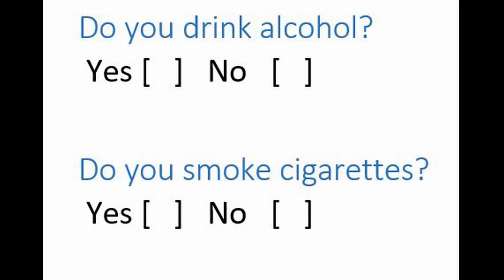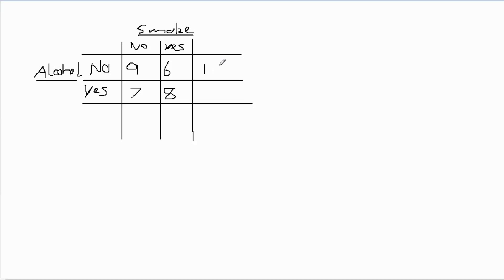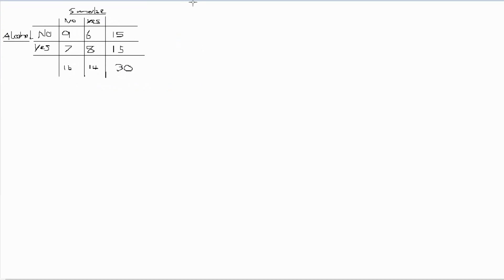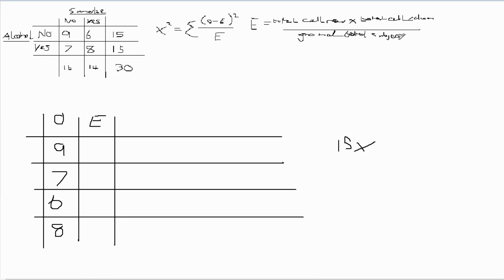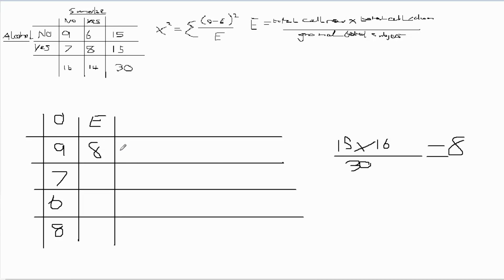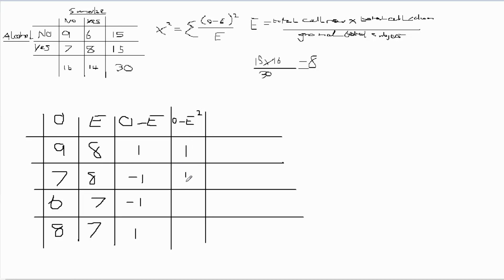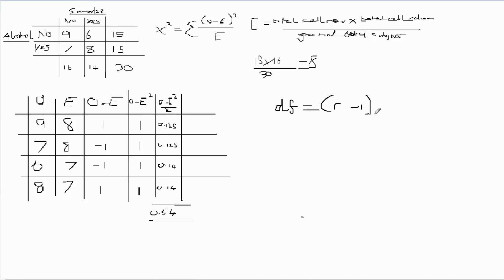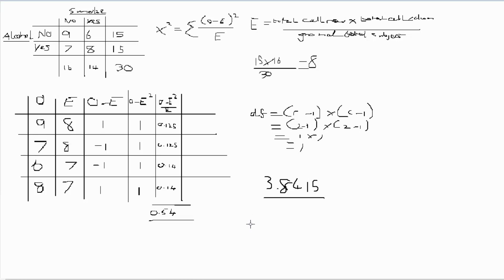Tutorial: Calculating Chi-square (X2) by hand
This is the first video in the series of how to calculate manually (by hand) some common statistical procedures. This video focuses on the chi-square test of association.